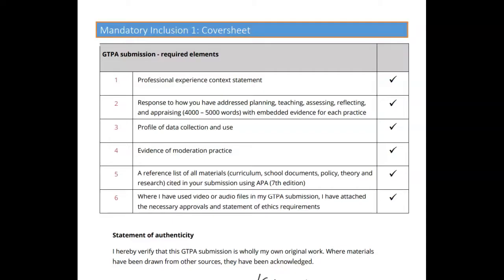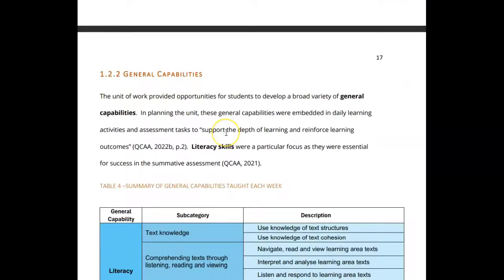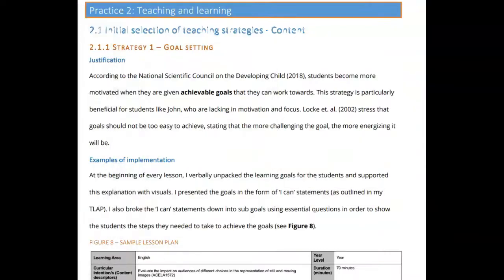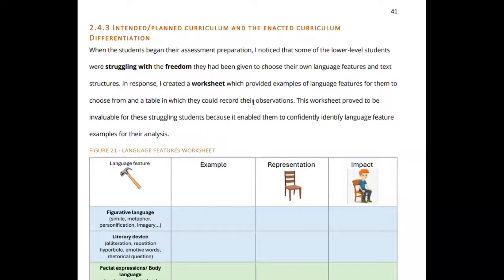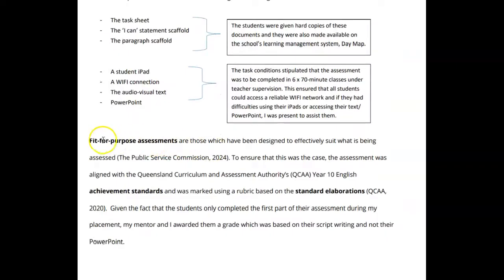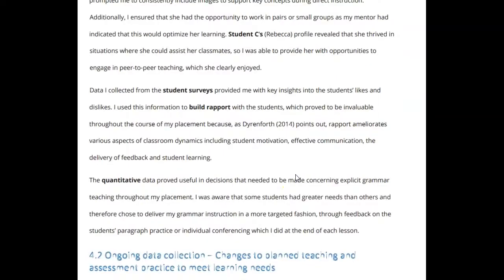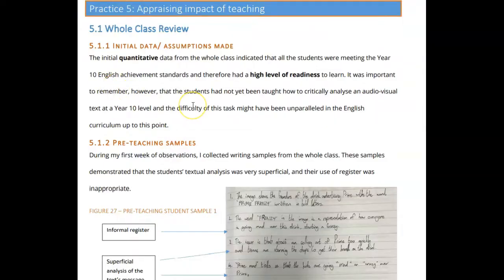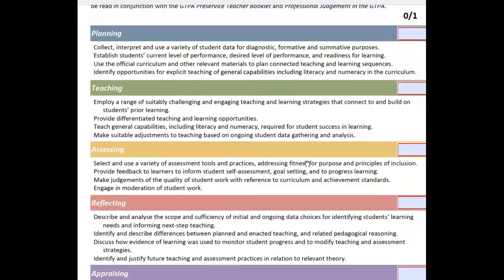GTPA exemplar unpacked